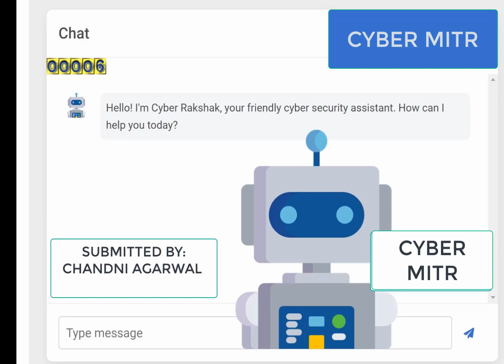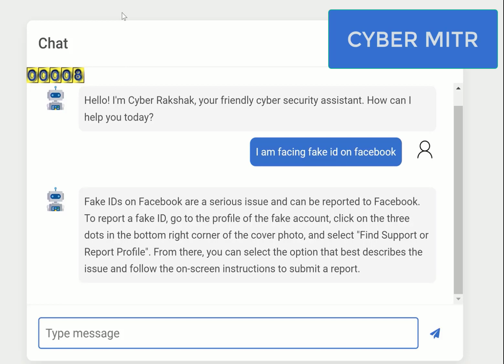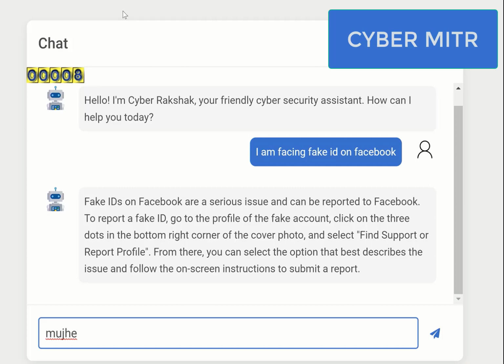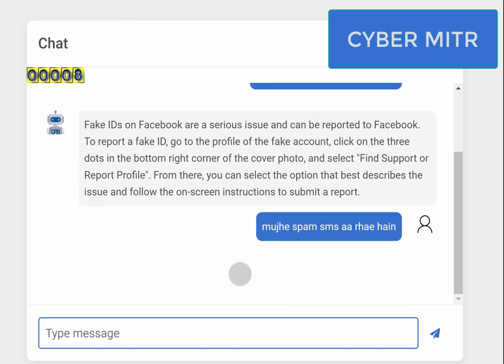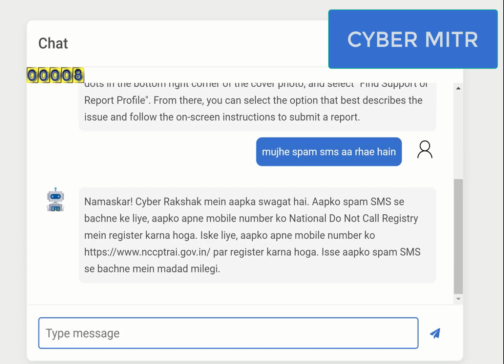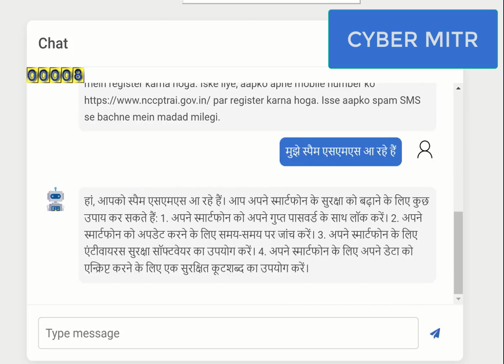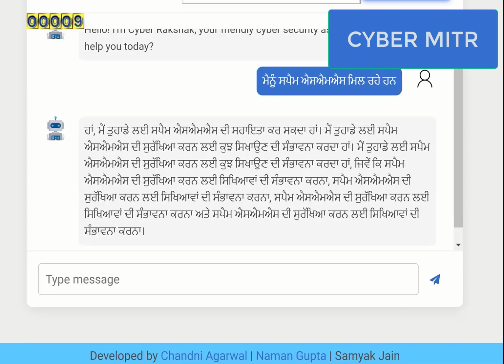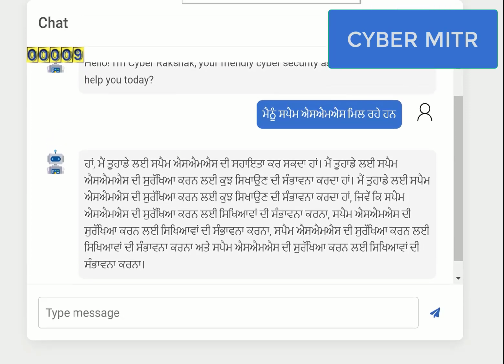Cyber Mitr - AI Based Chatbot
This video is about demonstration of AI Based Chatbot created using ChatGPT, Open AI , Python , HTML and CSS.